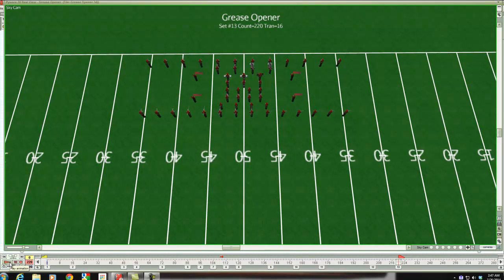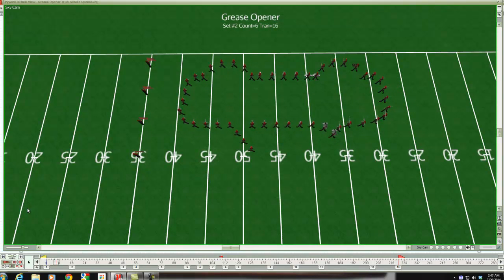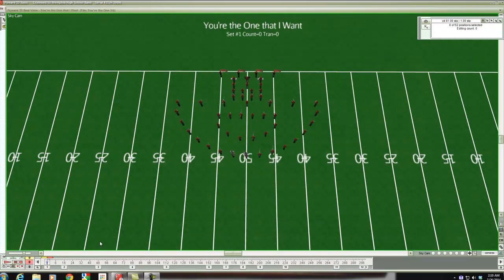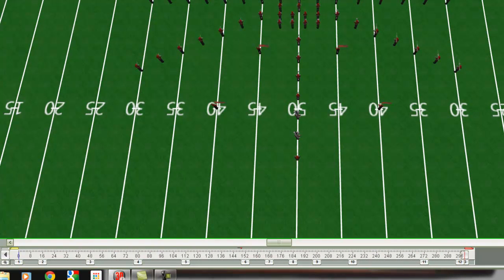Summer Nights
tutorial